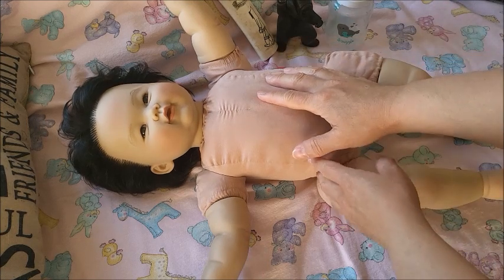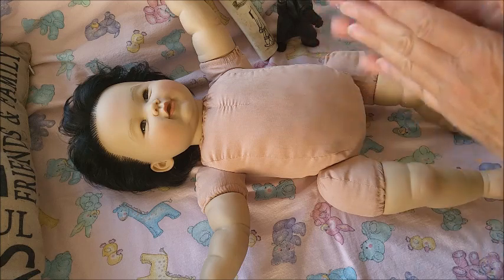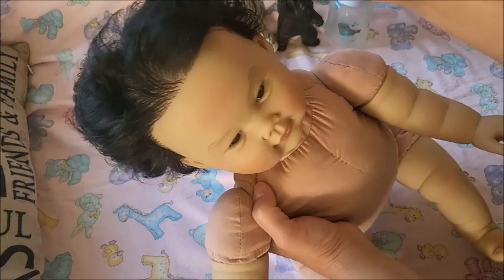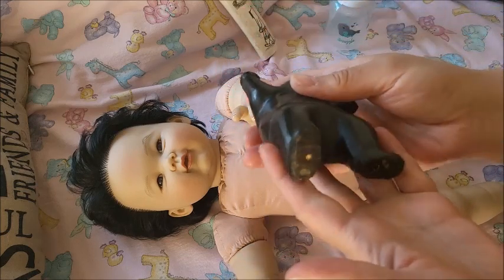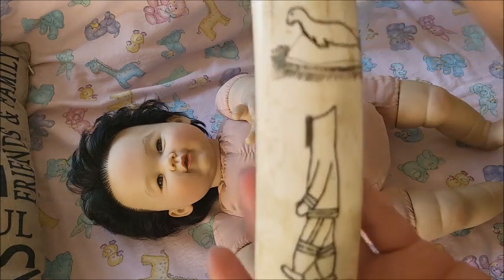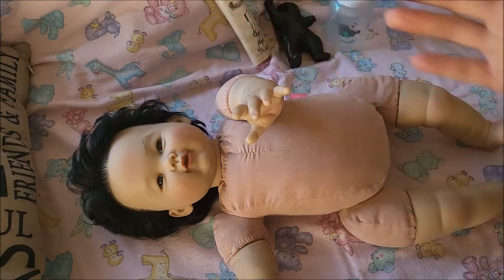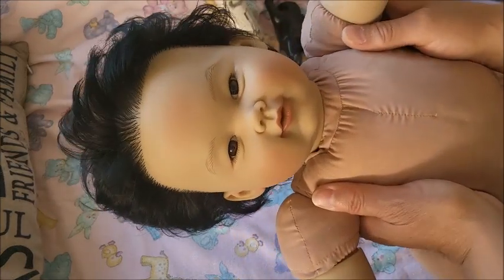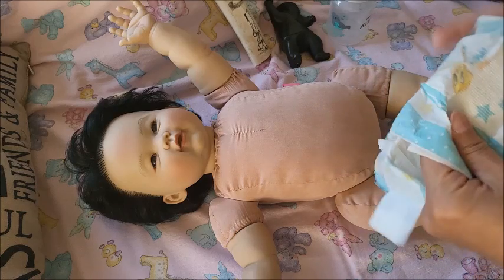Paradise Gallery ✨KENZO by Ping Lau Reveal! Wonderful Love Mail from Ann's Colorful Life🌷